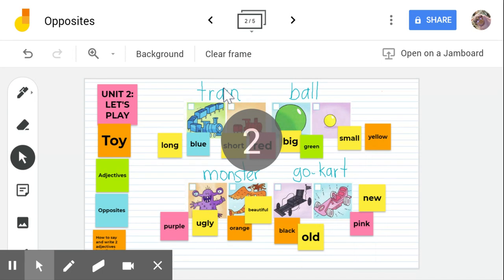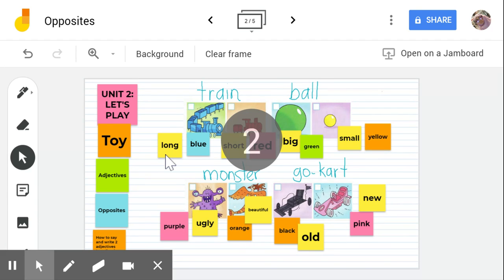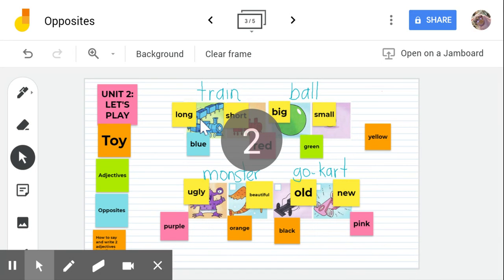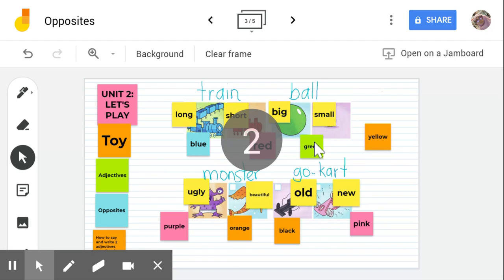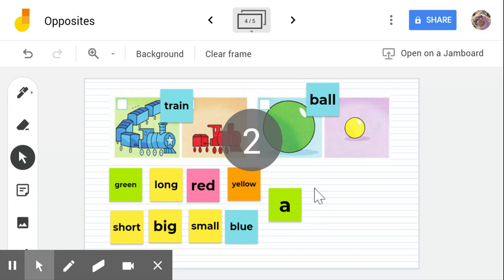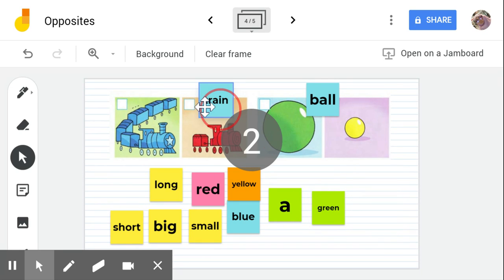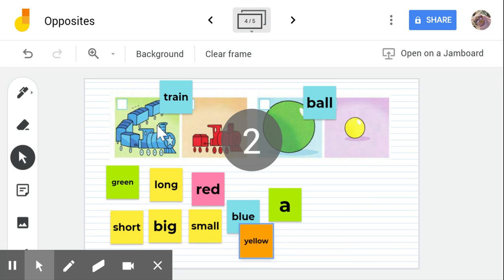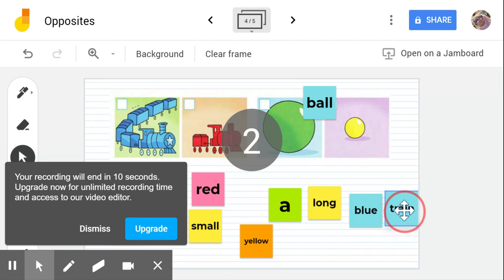cikgootube Teacher Nur Lisa | ENGLISH LANGUAGE YEAR 1 UNIT 2: LET'S PLAY (ADJECTIVES) PART 2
In the supermind textbook, there is an embedded lesson on adjectives and opposites. I took the opportunity to explain a bit more for my students about writing a  simple sentence with more than one adjectives because the same grammar lesson is reinforced in Year 6 with more than 2 adjectives for one noun.

These 3 part lessons used pictures from the Supermind textbook and Jamboard.

***My tutorial for my students before they answer their LIVEWORKSHEETs